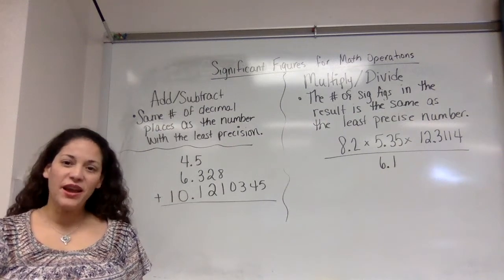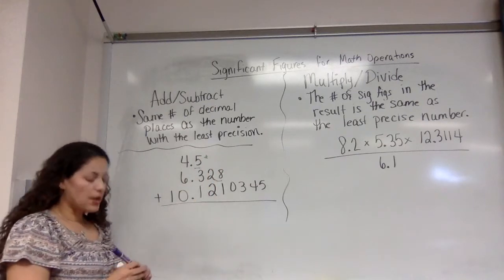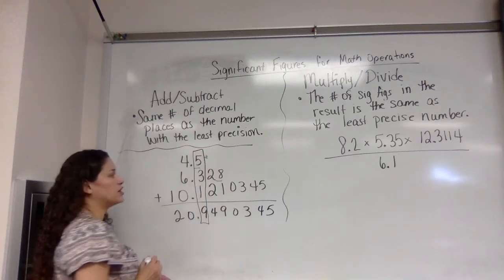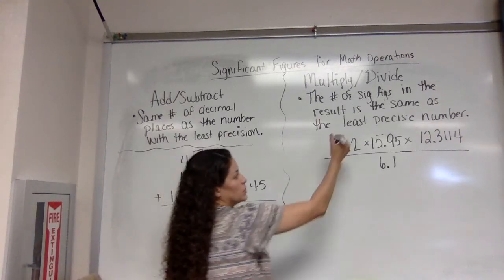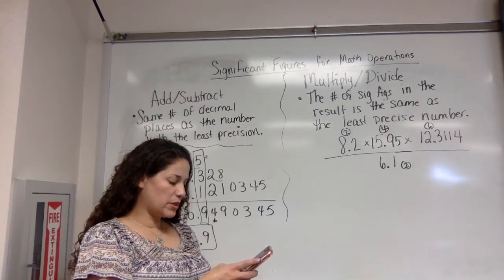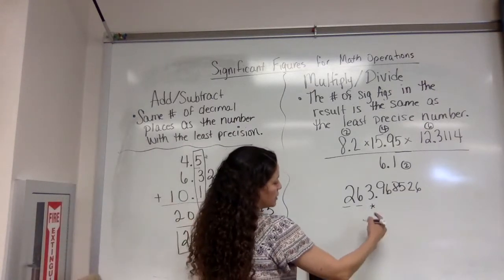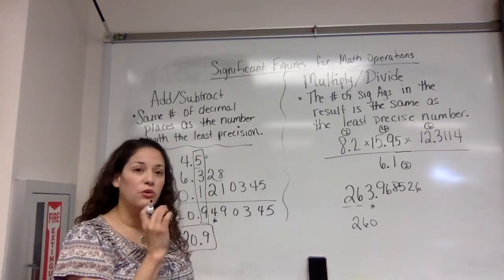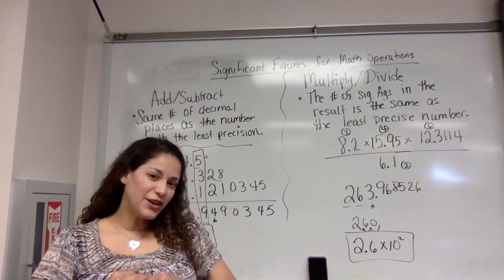Significant Figures for Math Operations